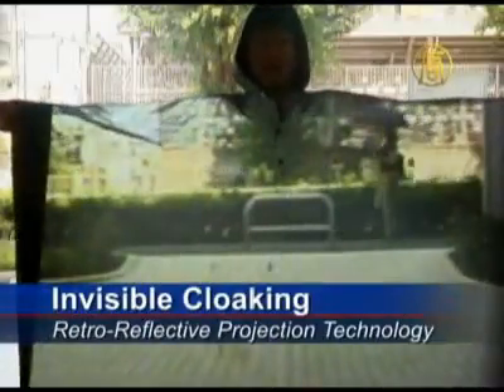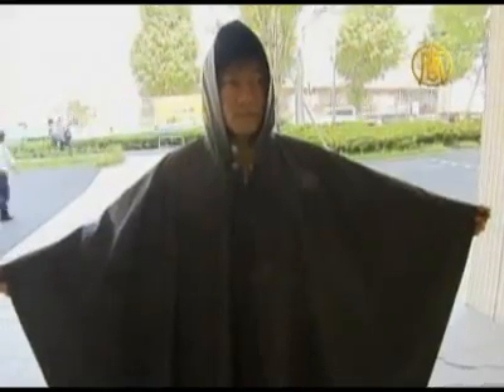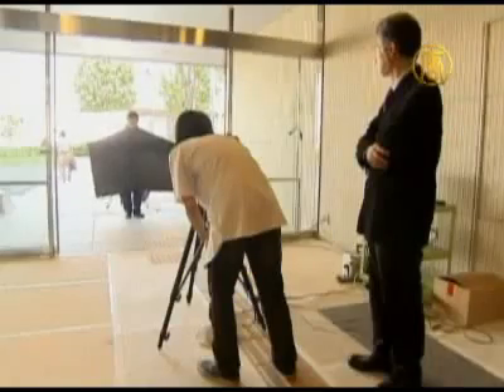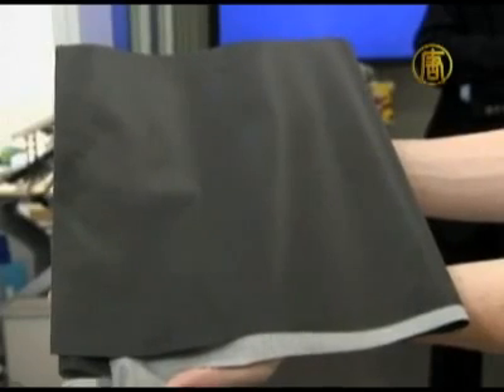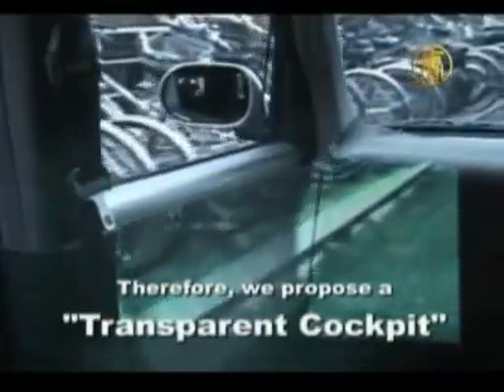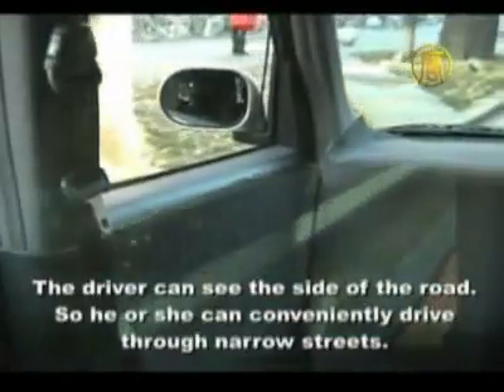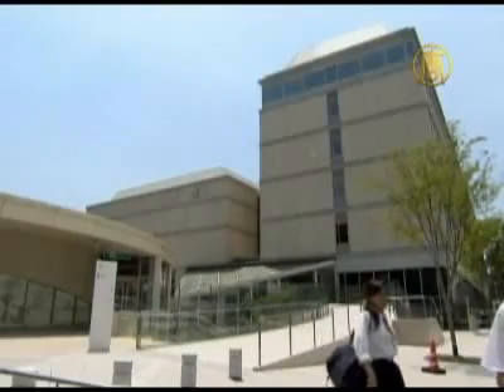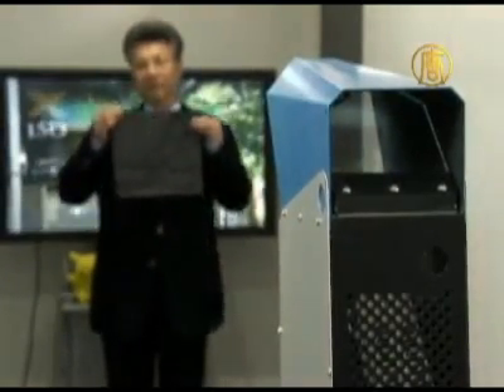Invisibility Breakthrough for Japanese Researchers